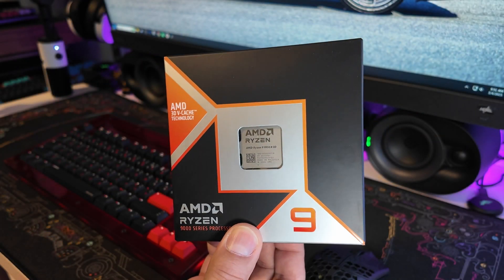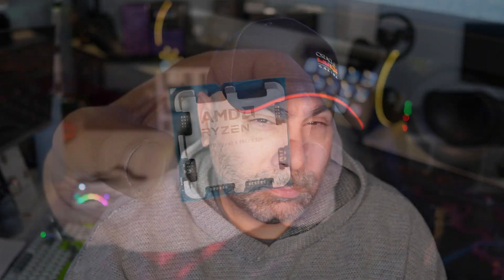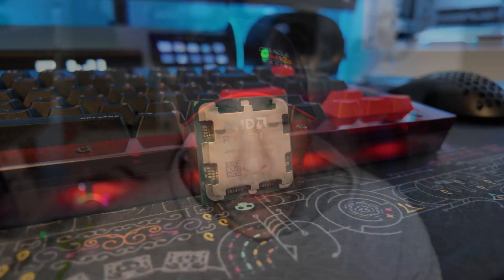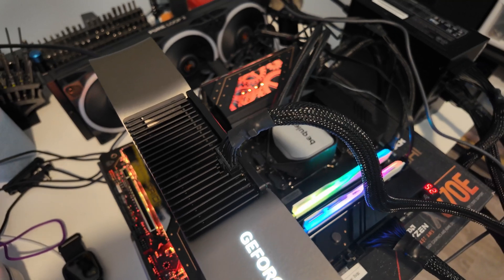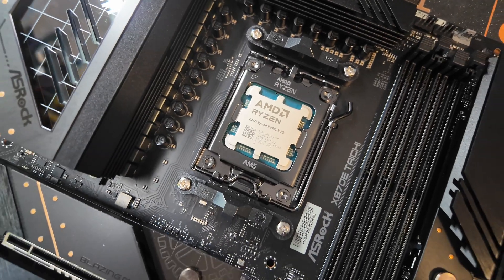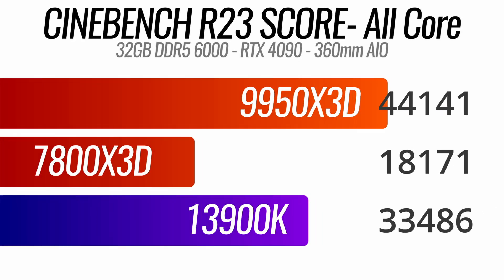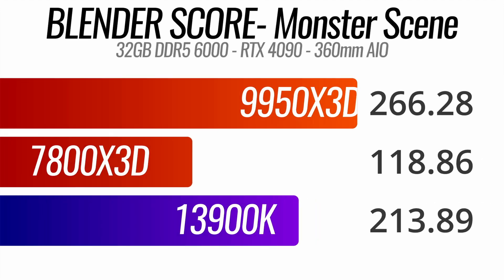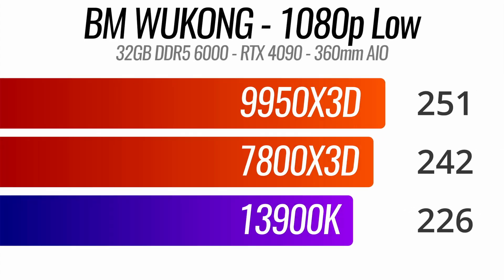The AMD 9950X3D Is An Absolute BEAST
The new AMD Ryzen 9 9950X3D is the best gaming CPU I've ever had on my test bench, but it also tops the charts for productivity workloads. I compare it to other AMD and intel chips to see just how good it is.

My Gear List:
CAMERAS -
DJI Osmo Pocket 3
Sony ZV-E10
Sigma 16mm f/1.4 lens

AUDIO -
DJI Mic 2
NZXT Capsule Mini

LIGHTING -
Elgato Keylight Air
Neewer Mini LED VIdeo light
LED Product Light